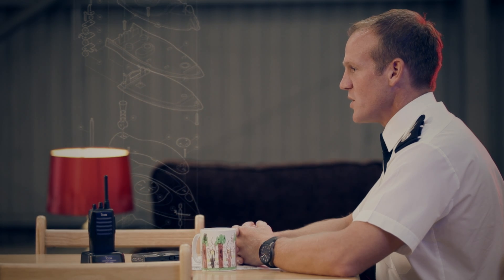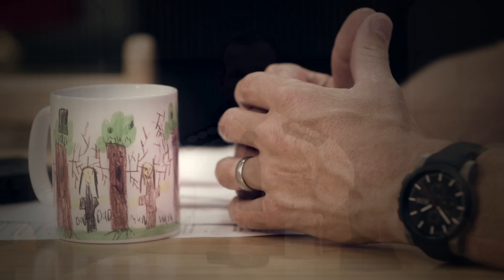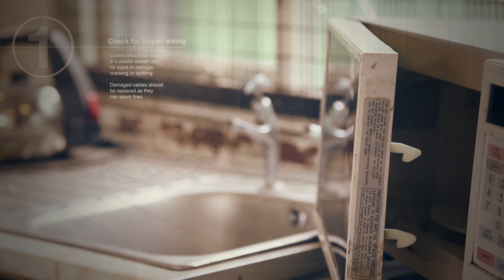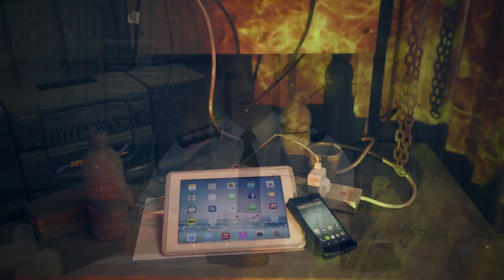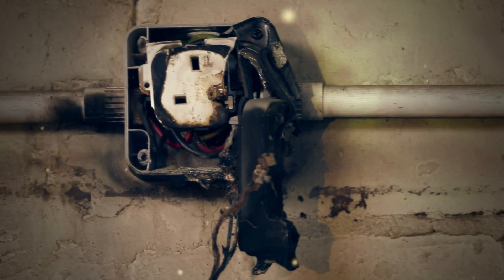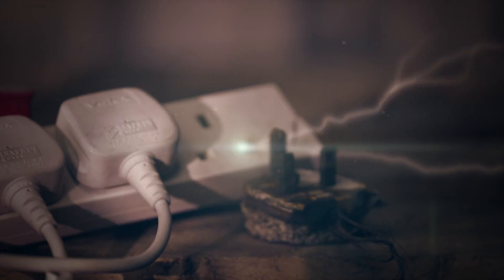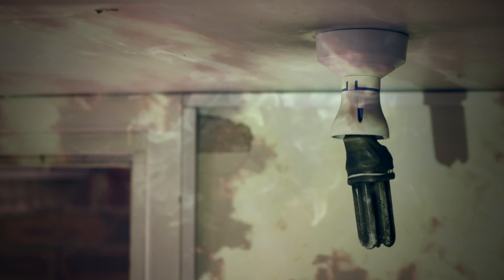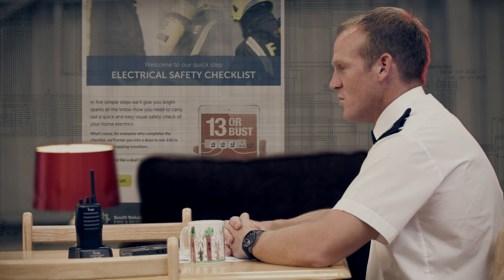13 OR BUST - Preventing electrical fires in the home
In five simple steps we’ll give you bright sparks all the know-how you need to carry out a quick and easy visual safety check of your home electrics.